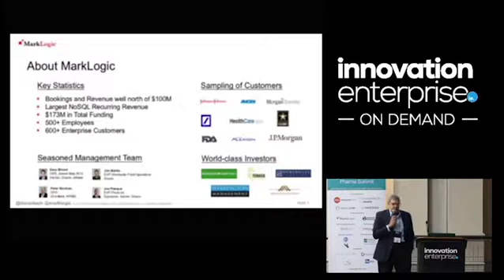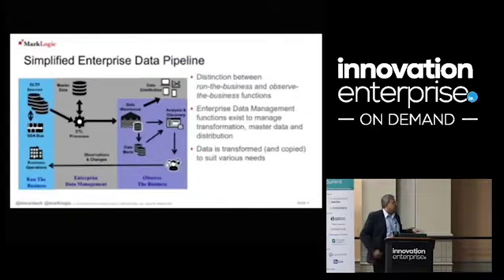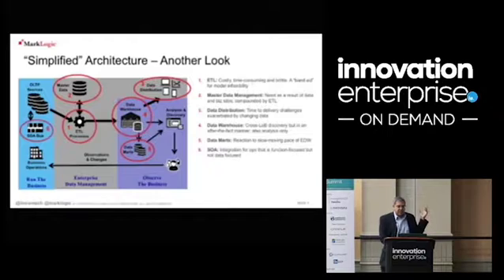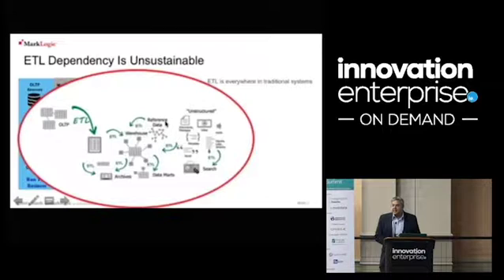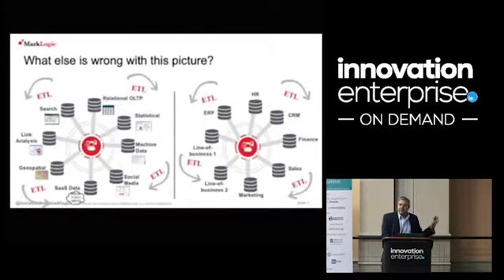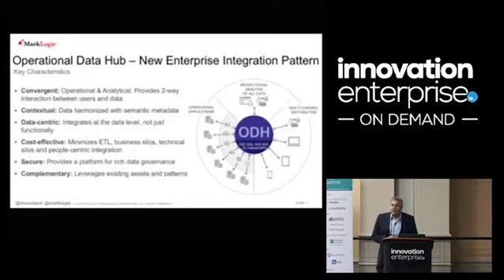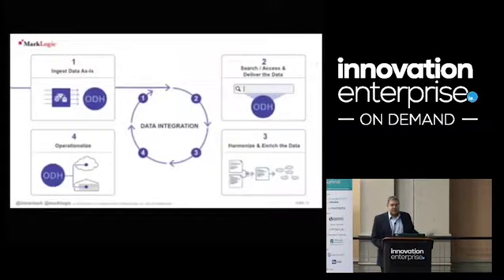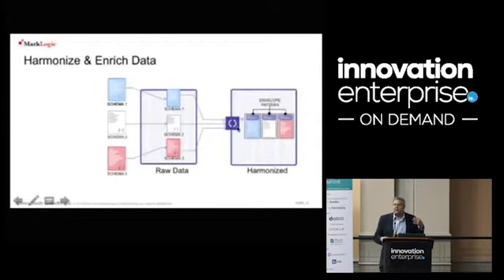Using Big Data to Run Your Pharma Business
How are the top pharm companies using MarkLogic to successfully run their business? Watch Solutions Architect, Imran Chaudhri's presentation from the 2016 Big Data & Analytics for Pharma Summit.